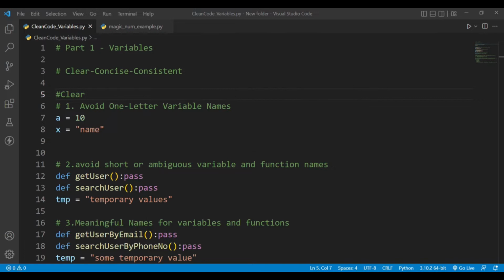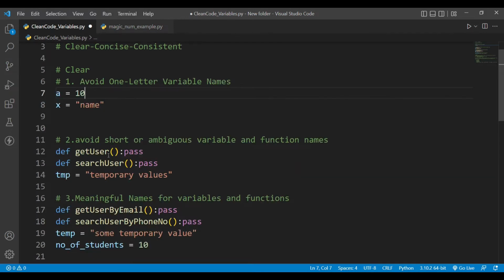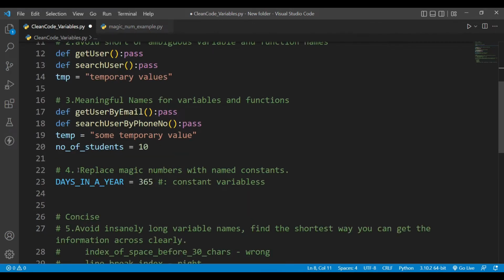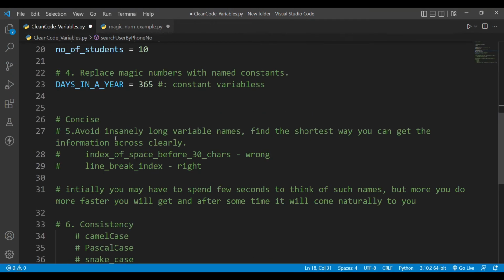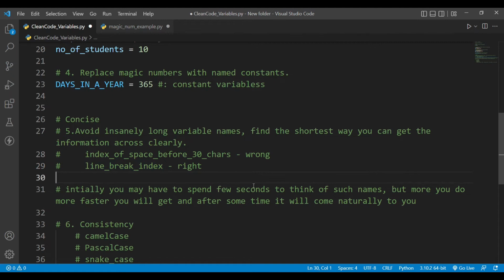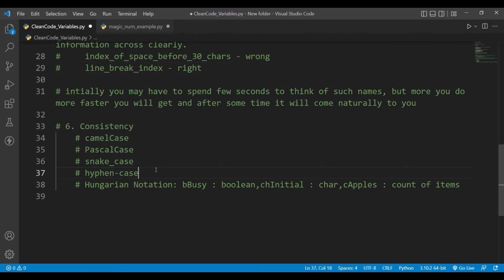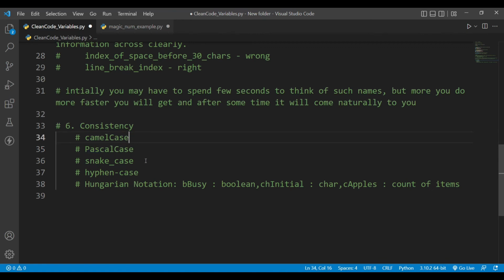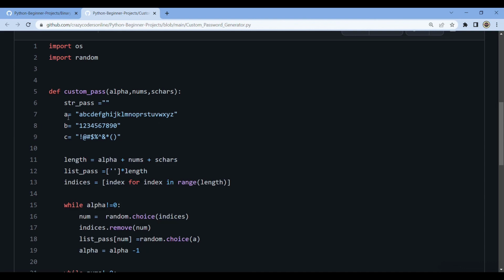Correct Way To Name A Variable in Programming| Python | Clean Code Principles | Part 1 Variables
Hello Crazy Coders today we will learn some principles regarding naming variables in you code. These principles will help you write more readable code. These principles will help you in your journey of a successful programmer.